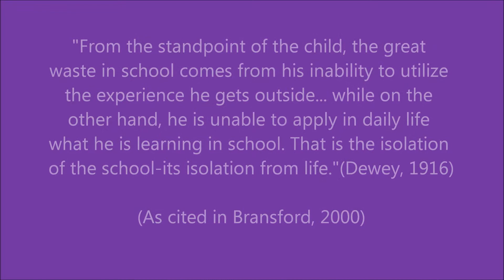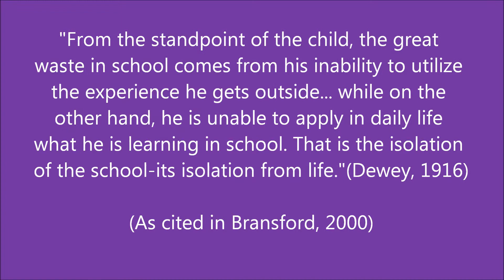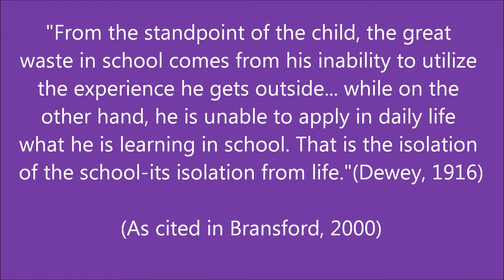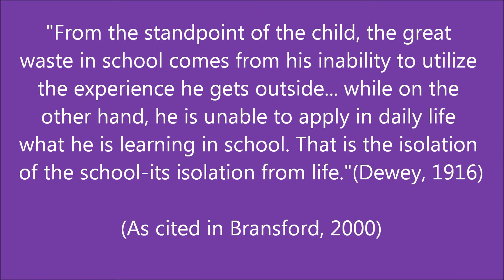Community Centered Learning Environments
This video describes some of the characteristics of community-centered learning environments and how they can be beneficial to students with disabilities. Also, some examples of community-centered learning environments and clips of students engaging in various aspects of these environments are presented.